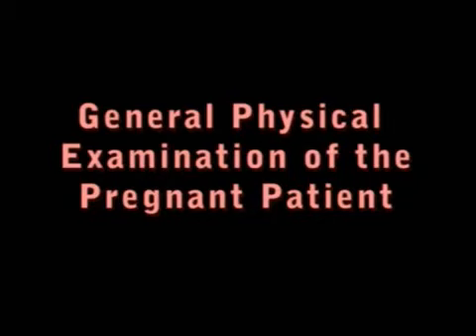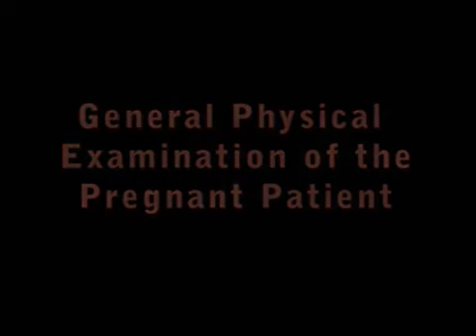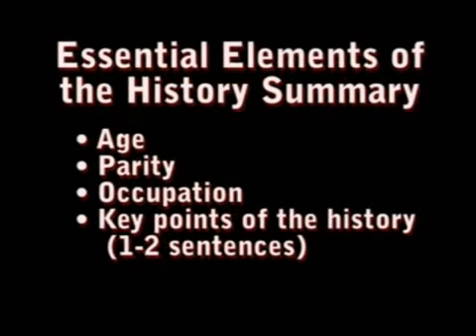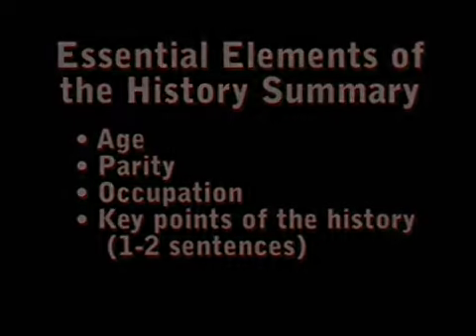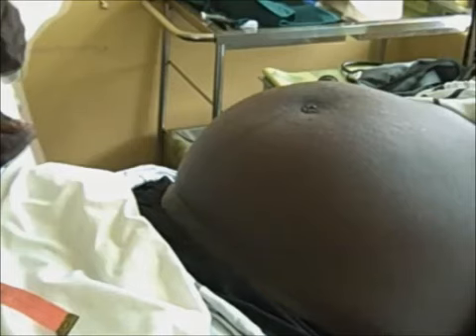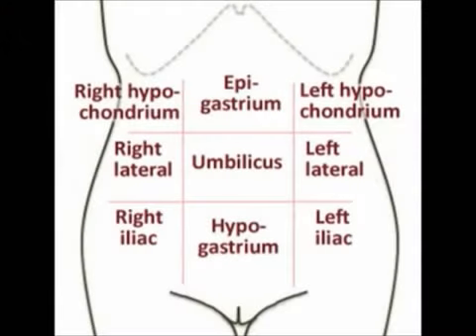Complete Pregnancy Examination